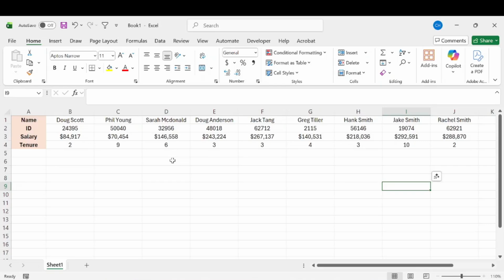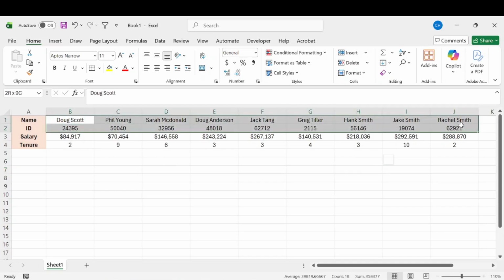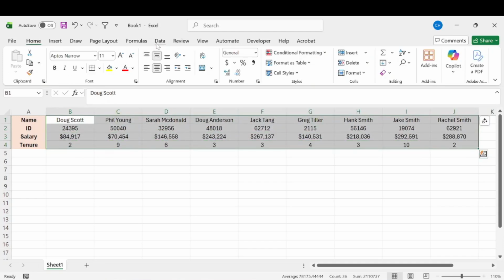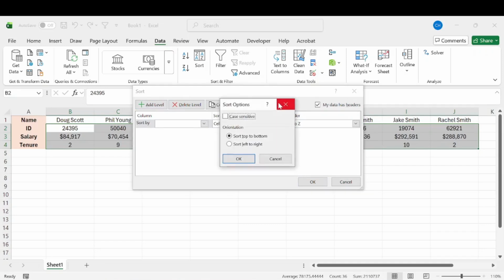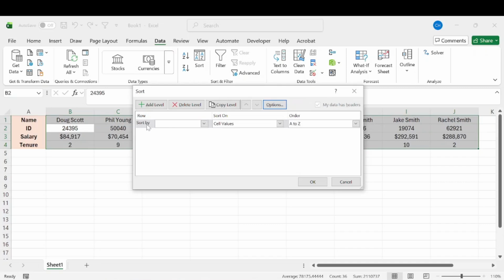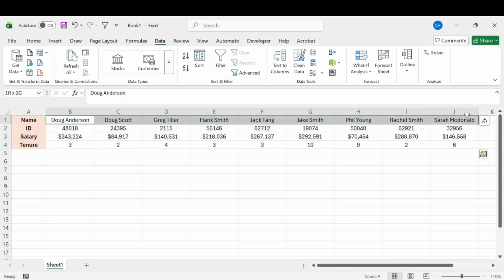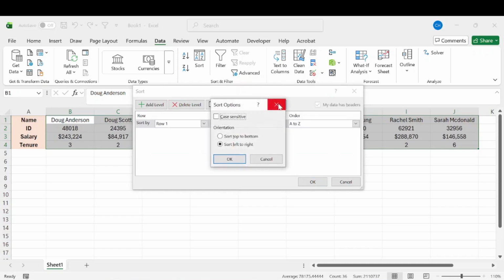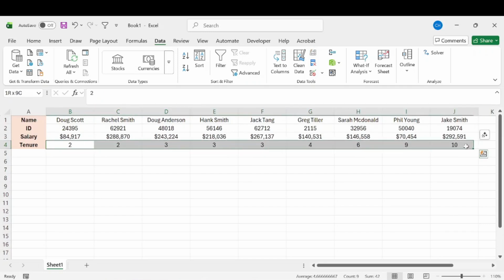How To Sort Horizontally In Excel (Left to Right)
Standing Desk:

Great book on business:

Simple tutorial on how to sort horizontally, or from left to right in Excel.